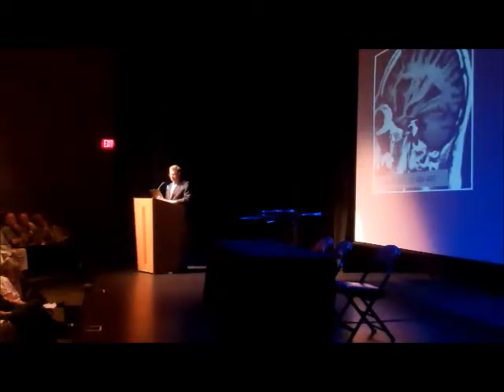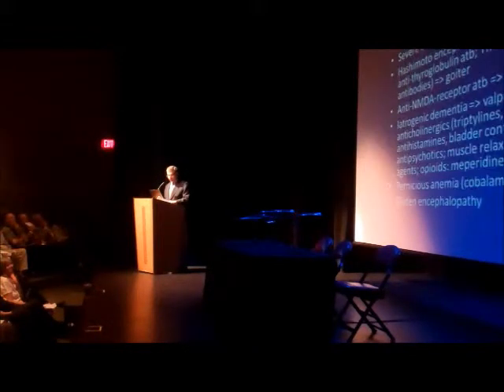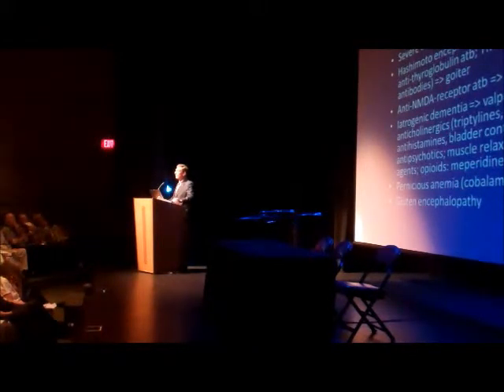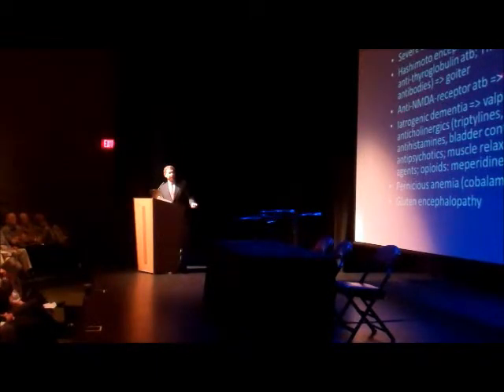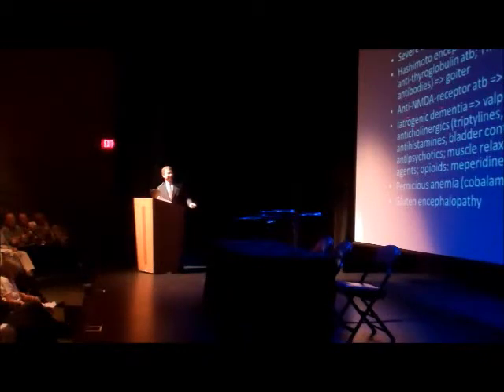Lecture Series Part V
The Alzheimer's Association, Houston & Southeast Texas Chapter teams up with Seven Acres to host a lecture series about Alzheimer's and aging.